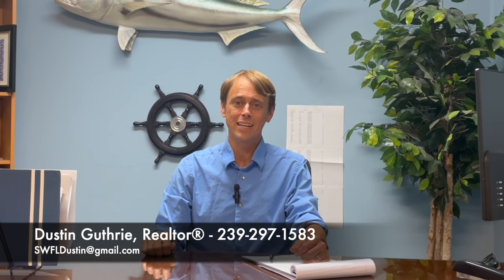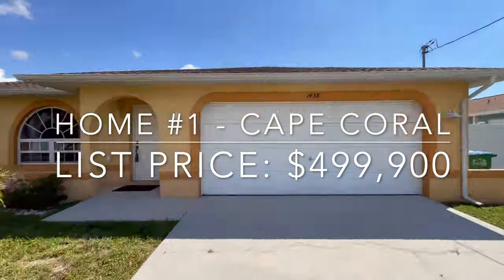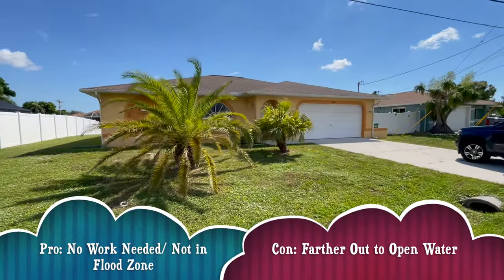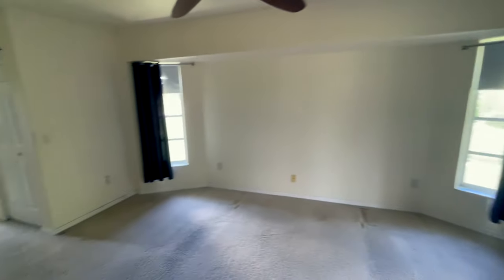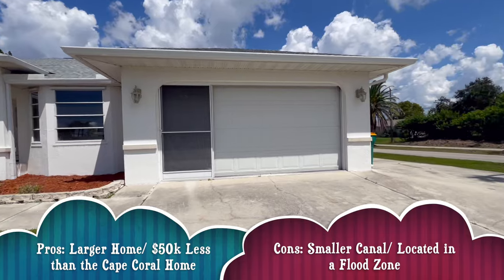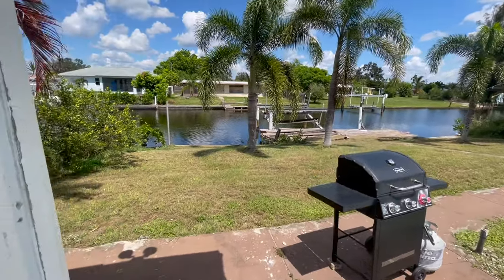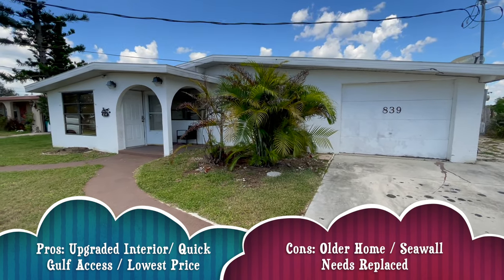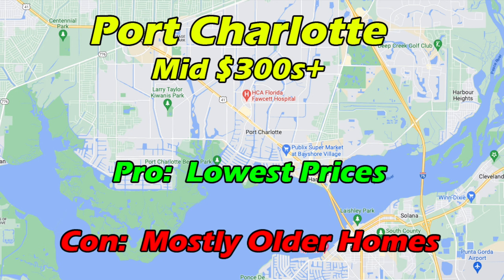2024's CHEAPEST 🏖️WATERFRONT HOMES🏠 in SW FL - COMPARE Cape Coral, Punta Gorda, and Port Charlotte!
Moving to SW Florida in 2024? Looking for a Gulf access, waterfront home in Cape Coral, Punta Gorda, or Port Charlotte?  In this video, we'll show you some of the most budget-friendly, Gulf access saltwater canal homes in SW Florida, and give you some pros and cons about the different areas as they relate to waterfront homes for sale in SW Florida.

I'm going to be a valuable resource for you for years to come, so if you're searching for the right Cape Coral Realtor, Punta Gorda Realtor, Port Charlotte Realtor - Here I am!

Dustin Guthrie, Realtor
Elite Real Estate Services at
Schooner Bay Realty, Inc.
🔍Search the ENTIRE Southwest Florida MLS/ All active listings:🔍

🏠 Dustin Guthrie has been a resident and Realtor in Southwest Florida for nearly 20 years. He is passionate about our SW Florida paradise and helping people - not just in real estate, but in all areas of life in SW Florida.  If you're moving to SW Florida, looking to buy a property here, or looking to sell your current property for more money in less time using digital age marketing strategies, please reach out to Dustin directly at .  There is no one who will work harder to earn the privilege of calling you a client. 🏠

SW Florida properties for sale
Florida waterfront
Fort Myers luxury homes for sale
Fort Myers waterfront homes for sale
Florida homes for sale
Cape coral real estate
Living in Punta Gorda florida
Living in cape coral florida
Living in Port Charlotte Florida
Moving to cape coral florida
Moving to Punta Gorda Florida
Moving to Port Charlotte Florida
Southwest florida
Swfl
Cape coral attractions
Cape coral beaches
Cape coral waterfront
Fort Myers real estate
homes for sale in cape coral fl
homes for sale in punta gorda fl
homes for sale in port charlotte fl
properties for sale in Cape Coral fl
punta gorda realtor
port charlotte realtor
cape coral realtor
fort myers realtor
fort myers homes for sale
Best real estate agent in Fort Myers
best real estate agent in cape coral